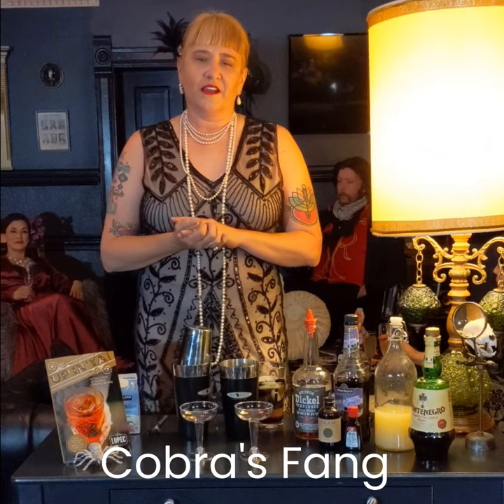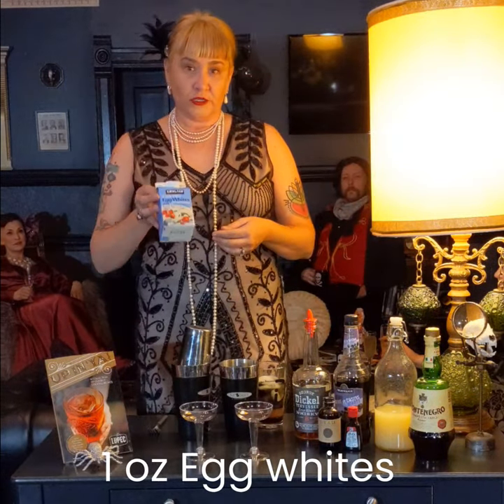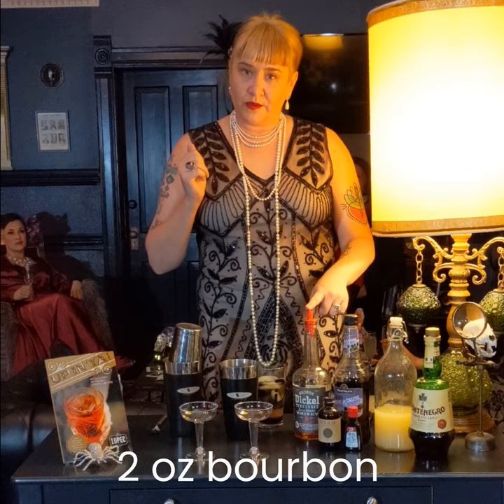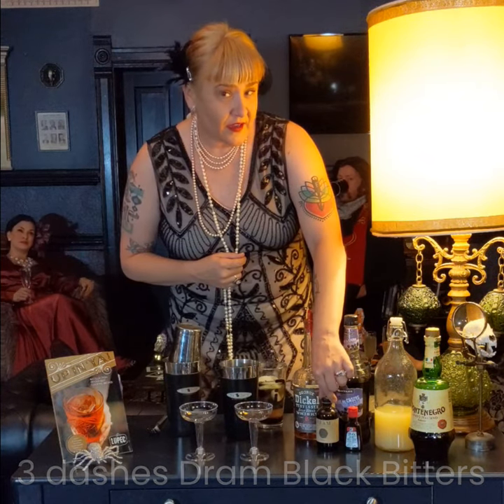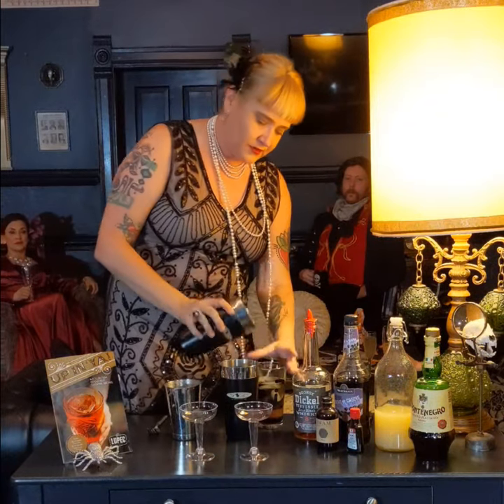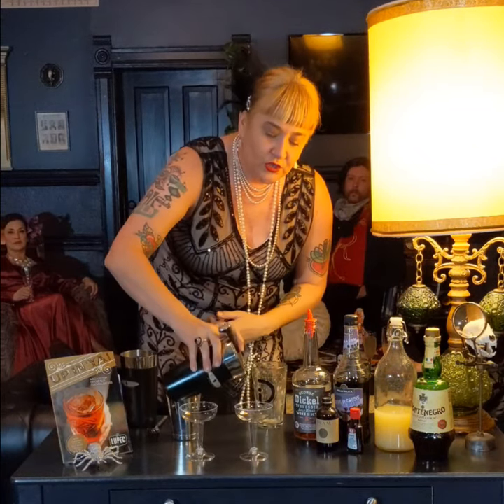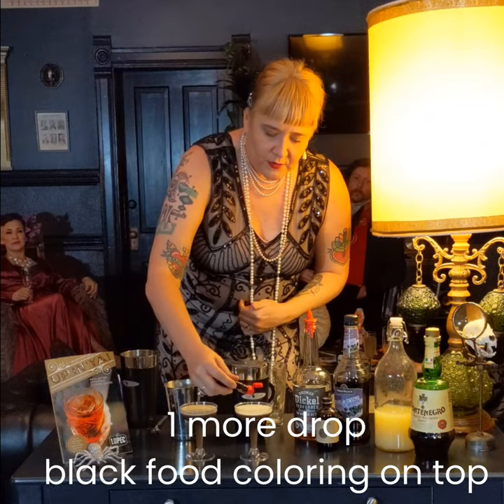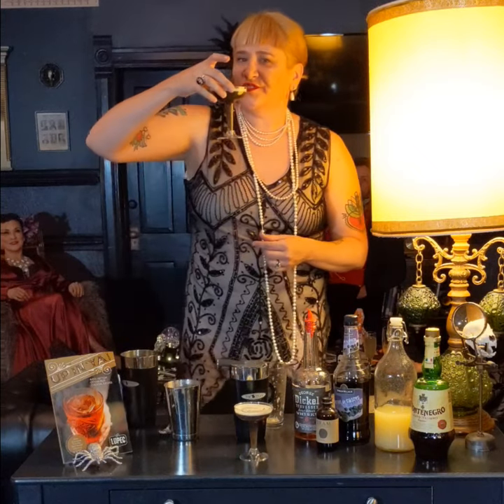LUPEC Denver's Cobra's Fang makes a Black Monarch cocktail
October is Domestic Violence Awareness month. The ladies of LUPEC Denver are asking you to join us in supporting survivors of domestic violence by purchasing "Up In 'Ya!", a collection of our best cocktail recipes. 100% of proceeds from book sales benefit SafeHouse Denver.

Already have a book? Only interested in donating? You can also visit the LUPEC Denver SafeHouse Fundraiser page and donate directly to SafeHouse Denver.

Black Monarch Cocktail
1 oz egg whites
Dry shake

In a shaker with ice:
2 oz bourbon
1 oz creme de cassis
3/4 oz lemon juice
1/2 oz Montenegro Amaro
3 dashes Dram Black bitters
2 drops black food coloring
preshaken egg whites
Shake
Pour and add a drop of black food coloring on top, swirl with fork

Thanks to the Black Monarch Hotel for the beautifully spooky backdrop for our cocktail mixing!